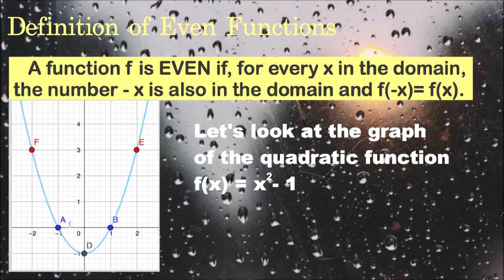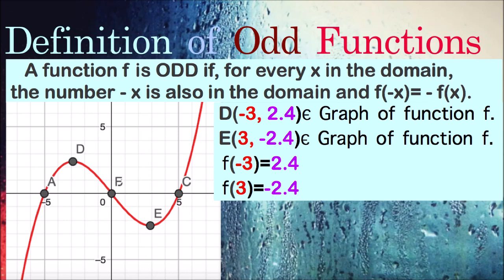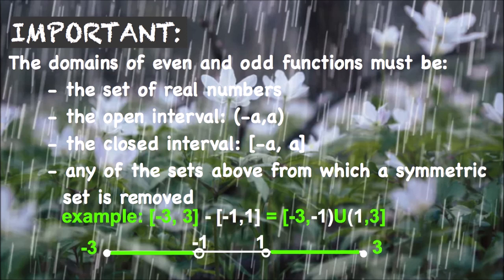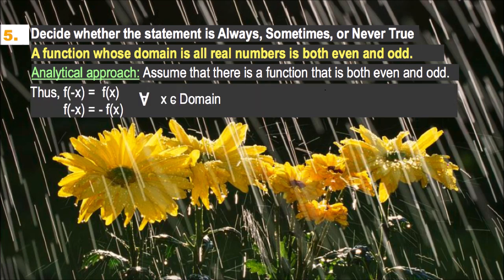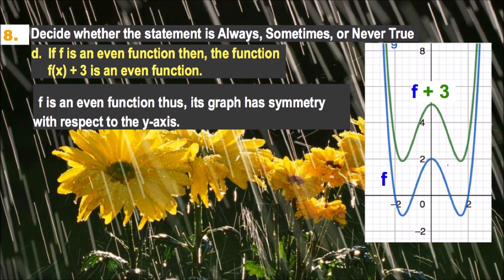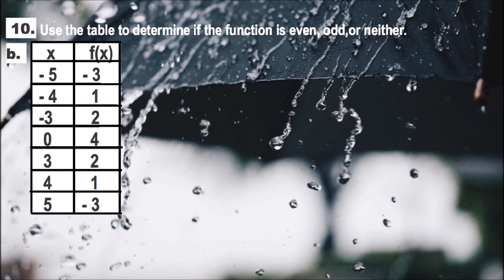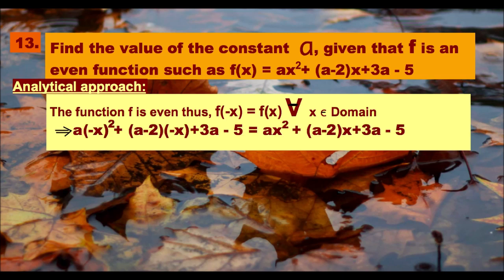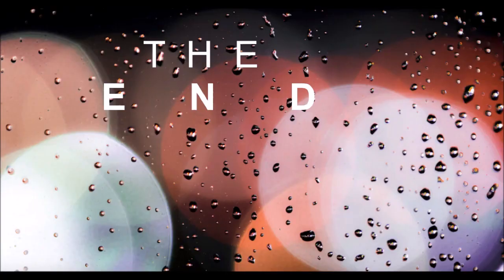Odd and Even Functions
The fundamentals of odd and even functions are explained, along with solving a plethora of examples.